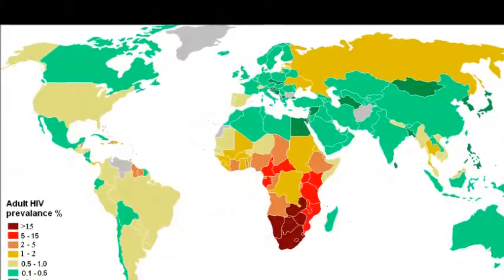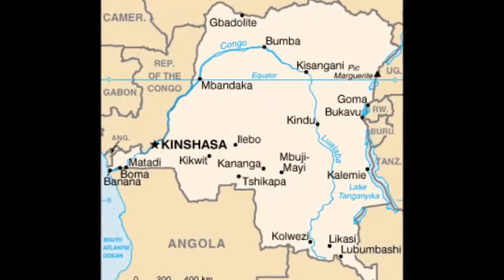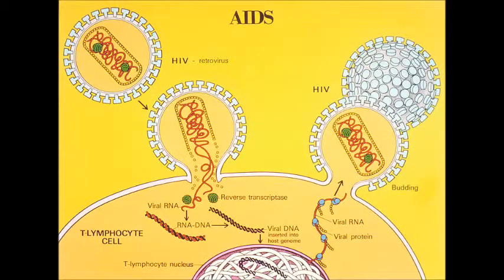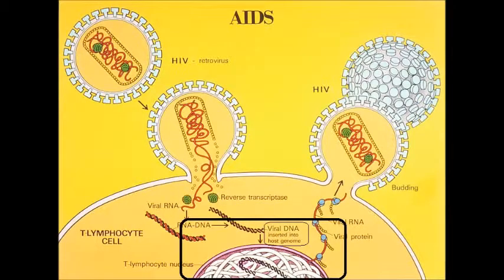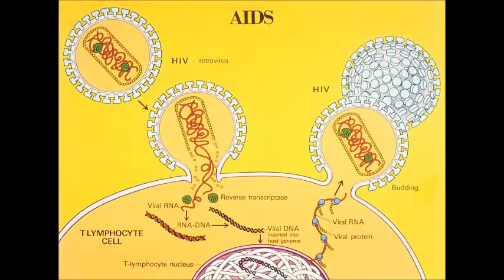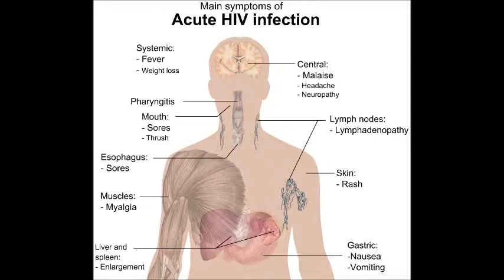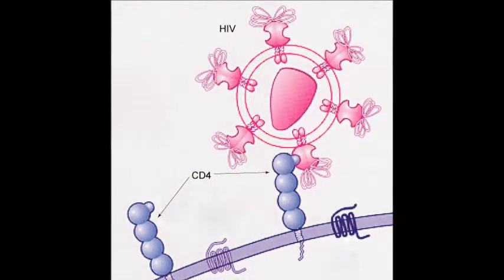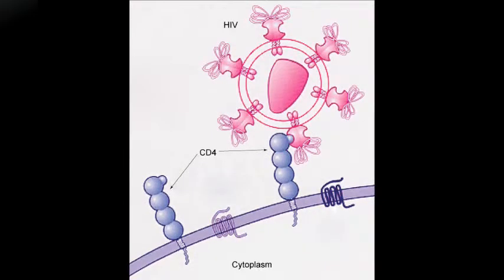Progress Toward an HIV Vaccine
This movie highlights an innovative approach to preventing HIV infection.
Meghan Harrington, David Rains, Barbara Afogho